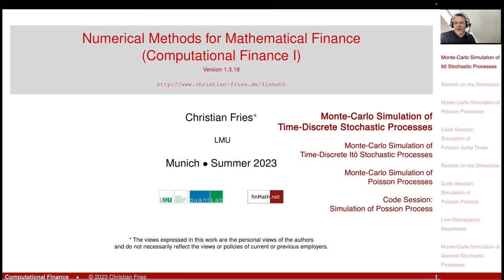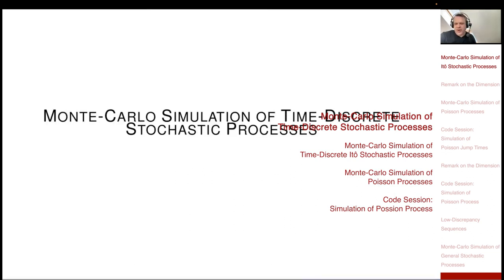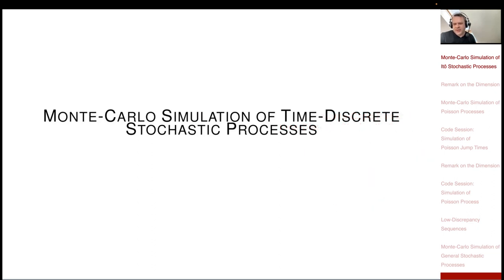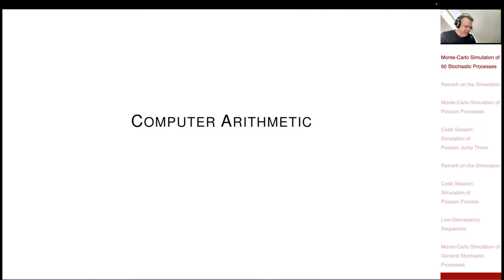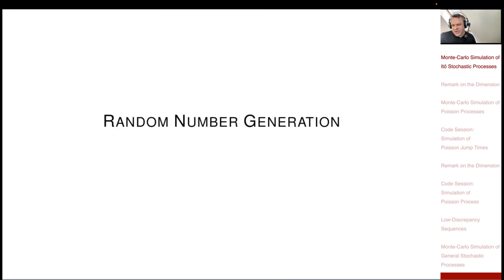Lecture 2023-1 Session 18: Numerical Methods: Monte-Carlo Simulation of Stochastic Processes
Lecture 2023-1 Session 18: Numerical Methods / Computational Finance 1: Monte-Carlo Simulation of Stochastic Processes

- Monte-Carlo Simulation of Itô Stochastic Processes
- Monte-Carlo Simulation of Poission Processes
- Code Session: Monte-Carlo Simulation of a Poission Processe